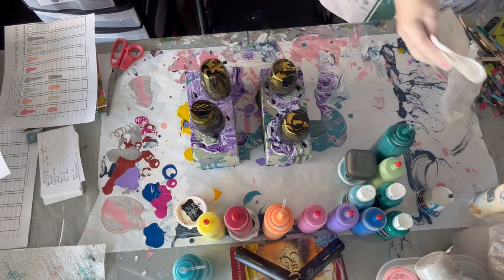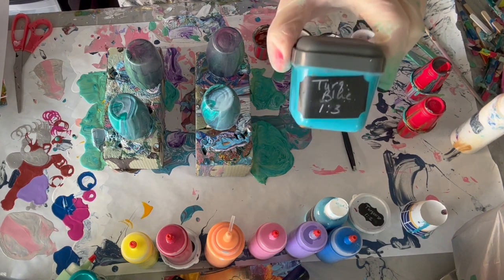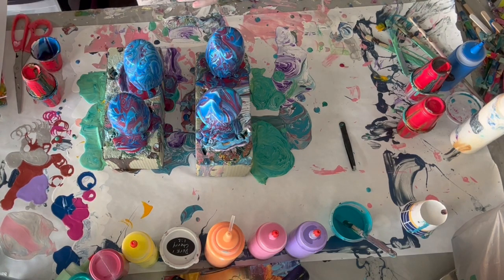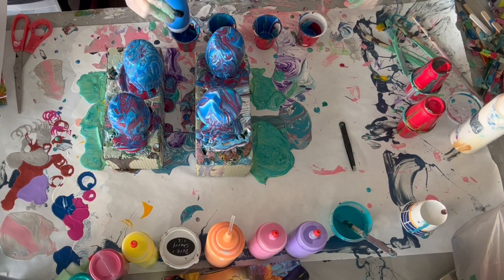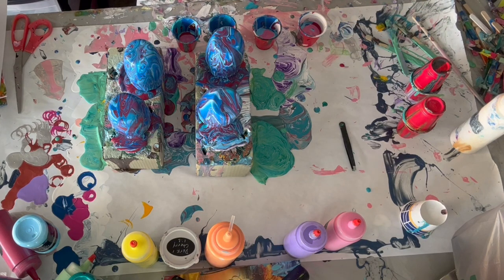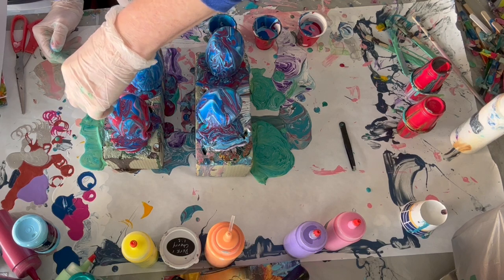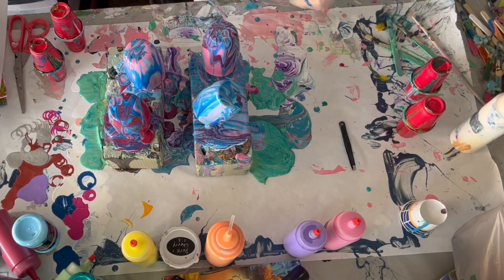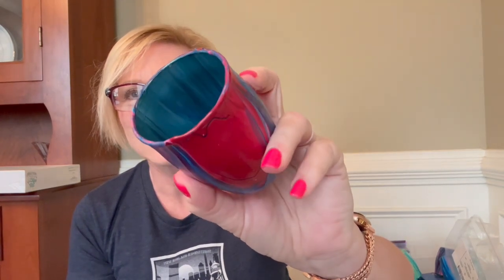#40 Check Out the Latest Item I'm Painting on! These Glasses are So Cute.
This is the fifth video in the series of paint pouring on these little dessert glasses.

The TACKY that I use to hold the glasses on the popsicle stick is found

Items featuring my artwork can be found on my Red Bubble